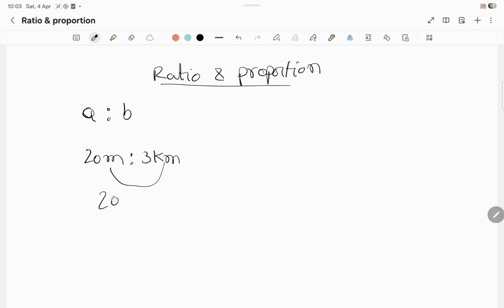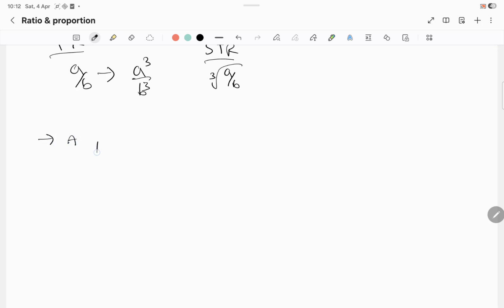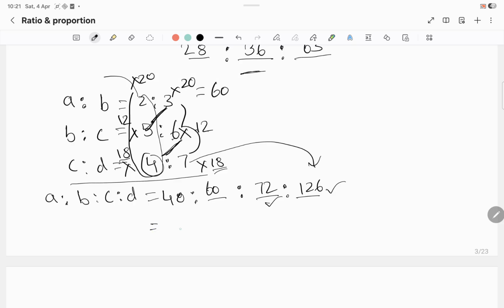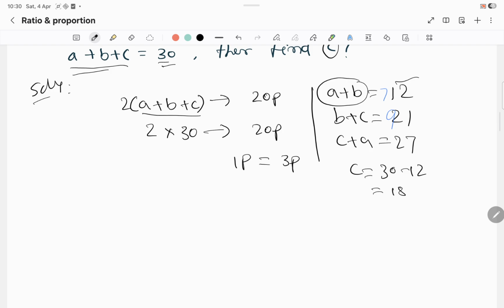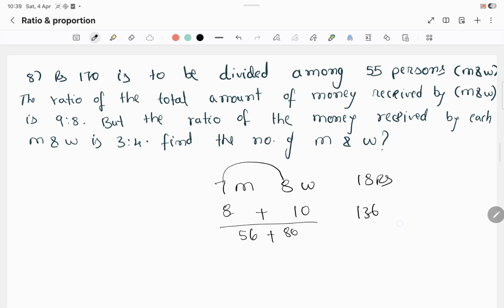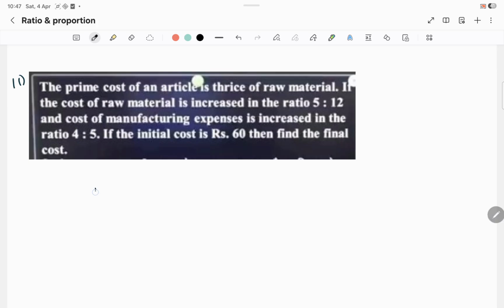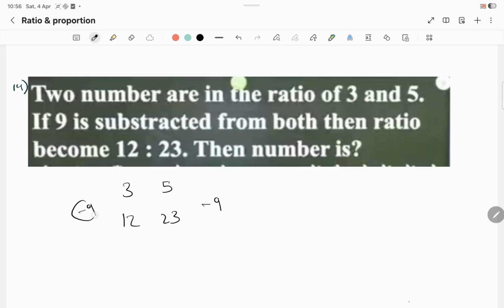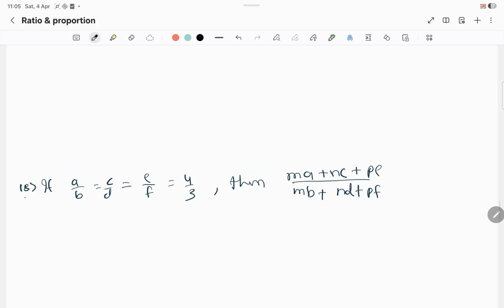Ratio & proportion concept with questions